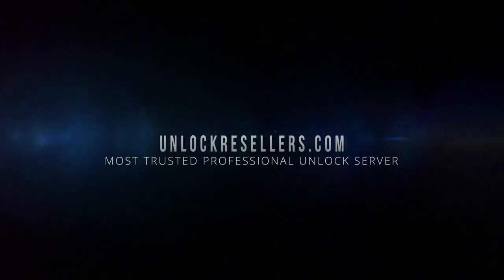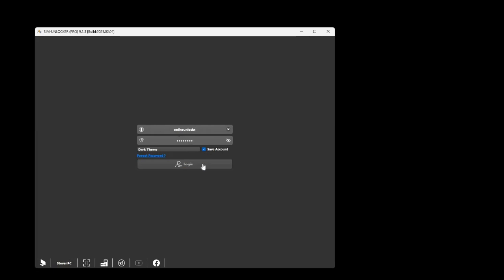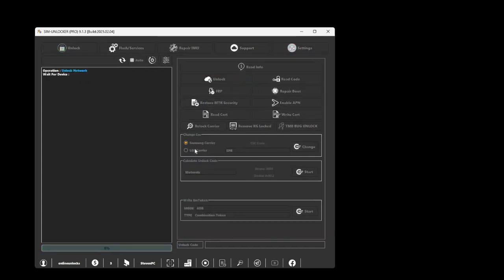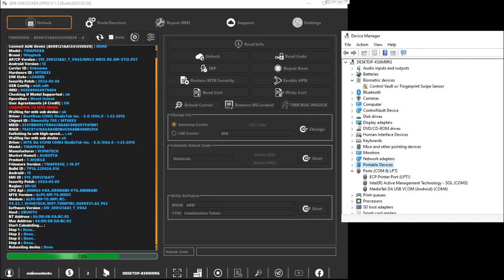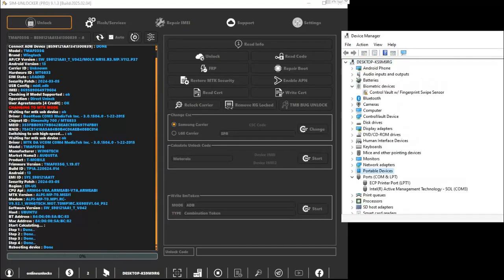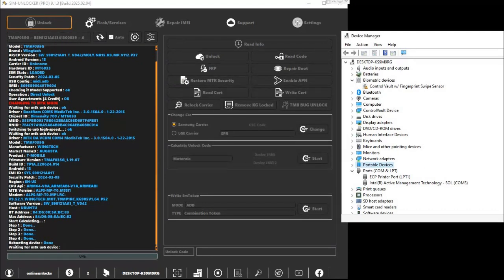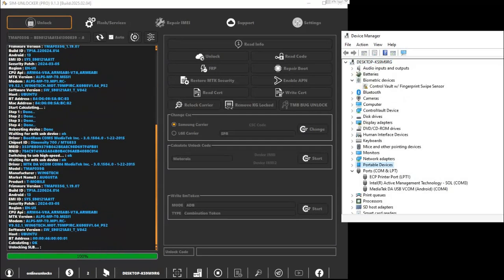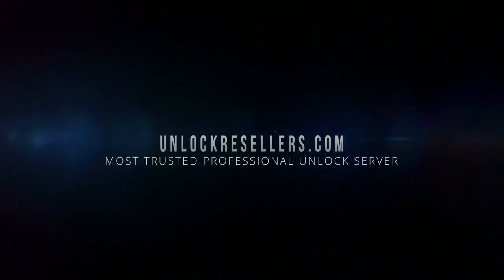Easy SIM Unlock for T-Mobile REVVL 6 Pro, REVVL 6, REVVL V+ 5G, REVVL Tab &more by SIM Unlocker Pro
In this tutorial, we show you how to quickly SIM unlock the T-Mobile REVVL 6 Pro using SIM Unlocker Pro, a fast and reliable GSM tool ideal for unlocking many MTK-based T-Mobile REVVL models.

🛠️ Tool used: SIM Unlocker Pro
📲 Model shown in video: T-Mobile REVVL 6 Pro

📱 Also should support these other T-Mobile REVVL models:

T-Mobile REVVL 4

T-Mobile REVVL Tab

T-Mobile REVVL 6x Pro

T-Mobile REVVL 6x

T-Mobile REVVL V+ 5G

T-Mobile REVVL 6

⚠️ Important troubleshooting tip:
If you encounter an error around minute 01:12 after the device reboots, where it doesn't get detected properly and your phone turns on without an IMEI number, don’t panic!
Simply press the "Restore MTK Security" button in SIM Unlocker Pro and carefully follow the instructions. We'll have a separate detailed tutorial for this issue soon!

🔧 Requirements:

Ensure proper drivers (ADB & MediaTek) are installed.

Always confirm your phone is in the correct mode (BROM/MediaTek USB Port) to avoid connection errors.

📍 This guide is perfect for mobile technicians and GSM repair shop owners looking to provide reliable SIM unlocking solutions for T-Mobile REVVL MTK models.

💡 Visit us at Unlockresellers.com for the best unlocking solutions, GSM activations, credits, and trusted support!